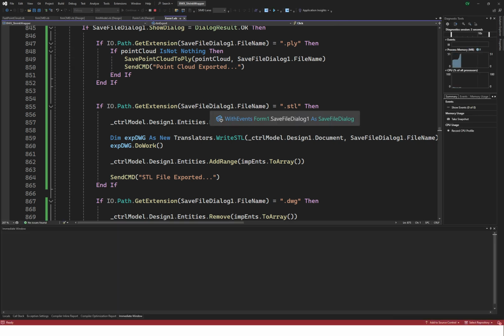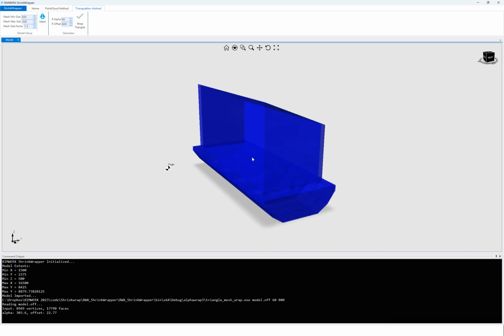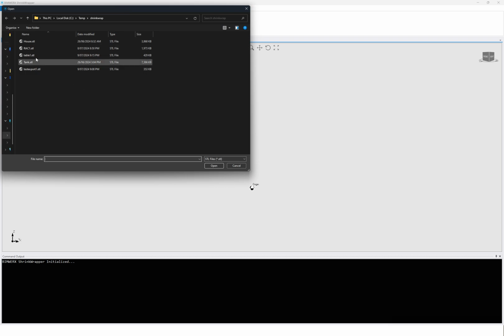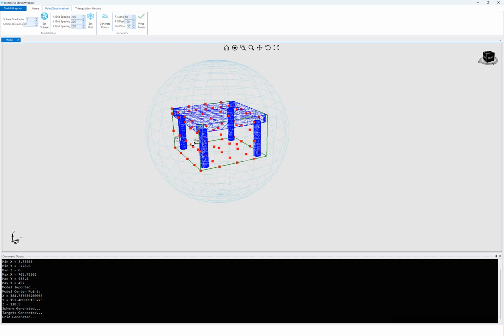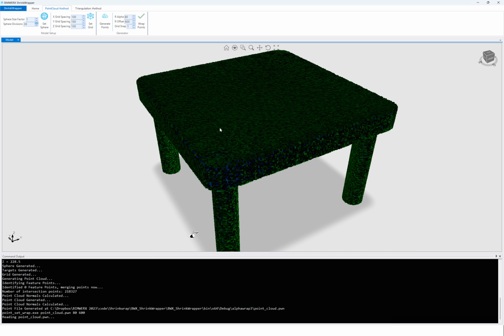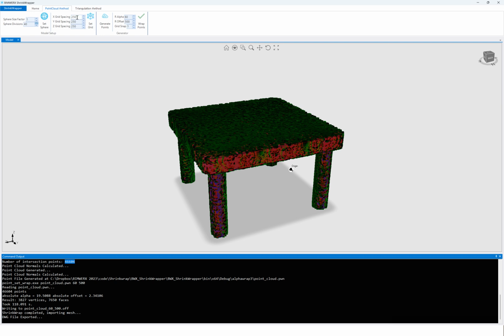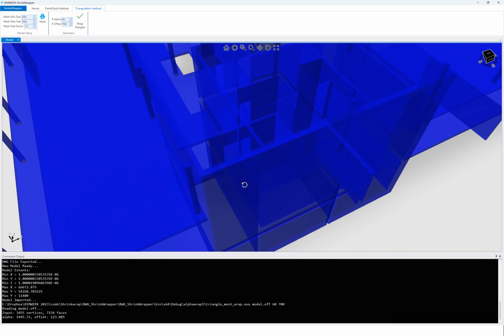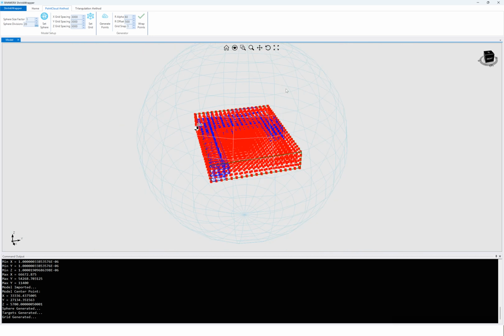3D Model ShrinkWrap Tool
A ShrinkWrap tool to capture the exterior shell of more complex 3D geometry so that it could be used in other applications where complex geometry is not desired - for example CFD applications. I've tried several tools such as those from 3DS Max, Blender, and MeshLab but they all seem to fail in some way or the other to produce a reasonable quality shrinkwrap. So, I decided to try it myself, using 2 approaches:

1. Virtual Point Cloud generator and surface reconstructor
2. Mesh Wrapper using CGAL libraries

Both cases produce fairly reasonable results, but I see areas for improvement such as feature detection and preservation, and remeshing of coarser mesh elements (in the case of STL and OBJ files).

Once this tool is ready, I'll make it available to anyone who wants it!